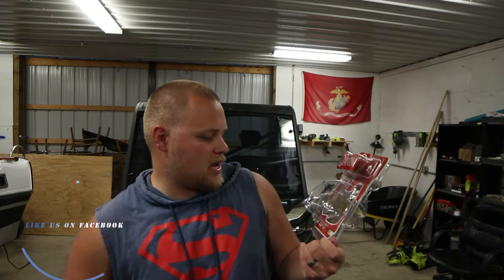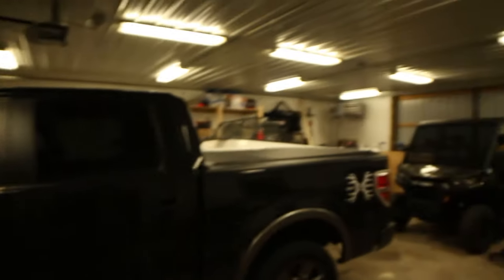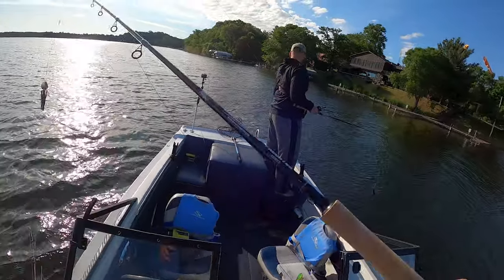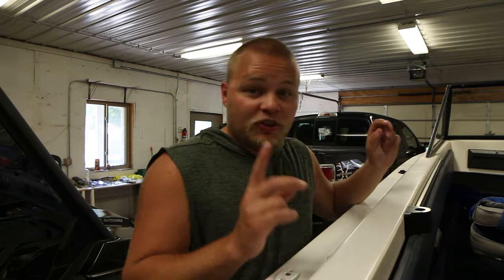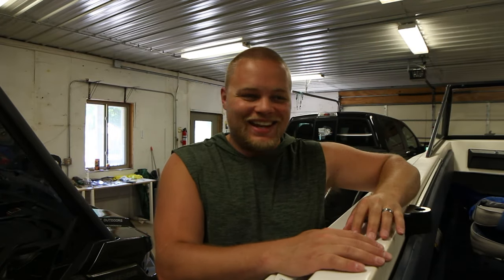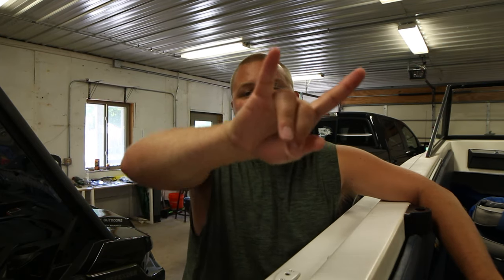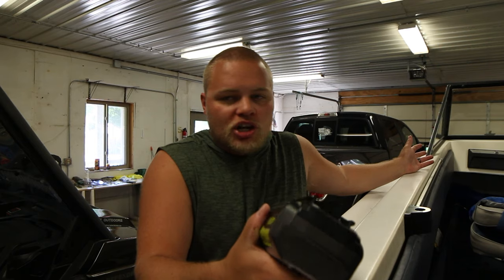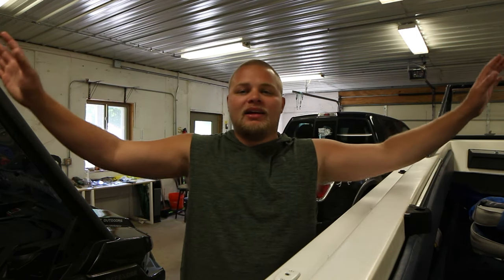EPIC Muskie Trip!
My first muskie in the boat on my second day of fishing! Make sure to check this epic video out!
Intstagram -- SgtOutdoors1
Gopro Use GoPro 8 Media Mod
Canon T5i
HME OZone Unit
Wildgame Innovations